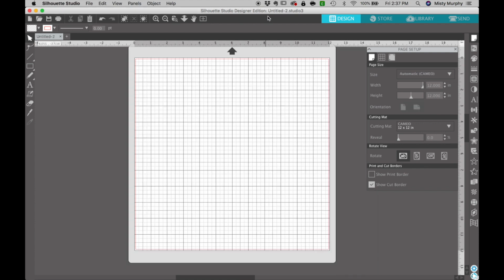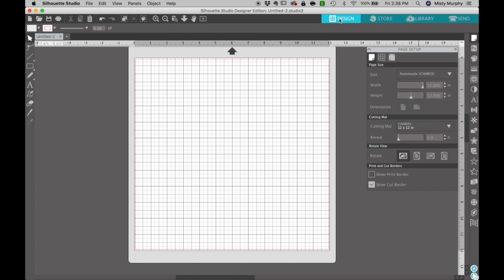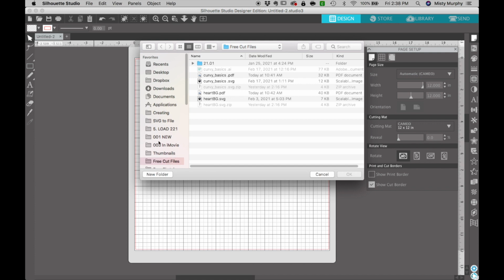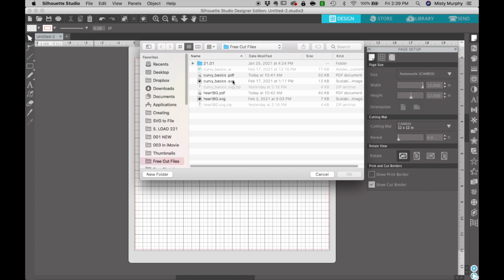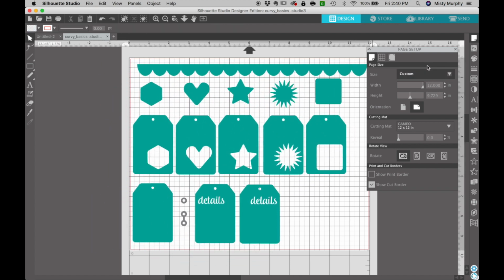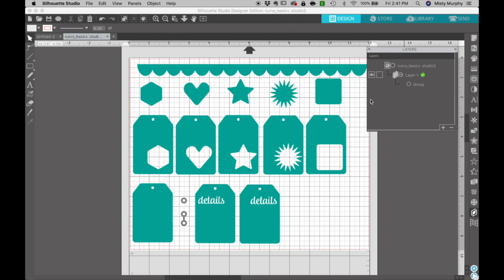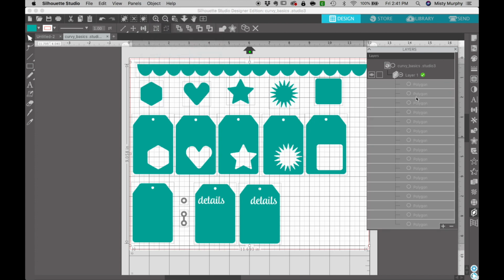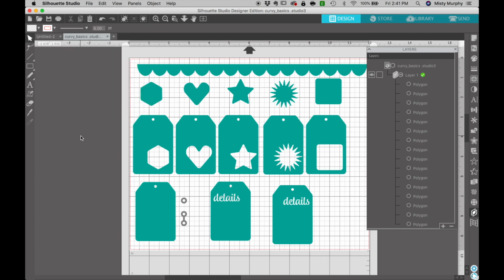How to import svg cut files into Silhouette Studio Designer Edition software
_____UPDATED Episode _____
 Are you wondering how to import svg cut files into Silhouette Studio Designer Edition software for cutting? You are in the right place! I will cover just the basics of getting free or paid-for svg cut files into your software.

_____Products & Links mentioned in this episode_____

_____Find Me_____
Craftysoup.com